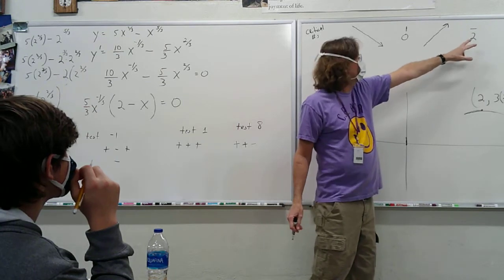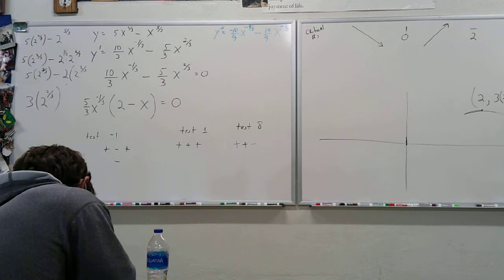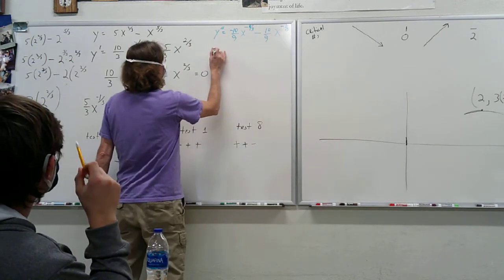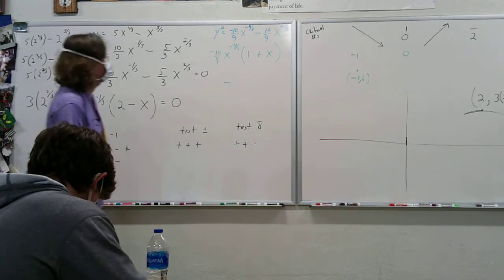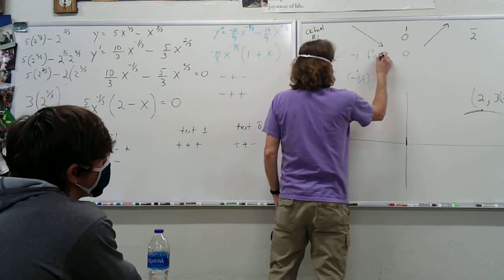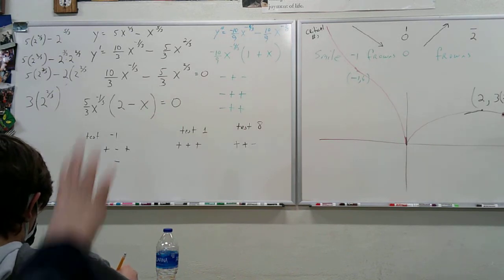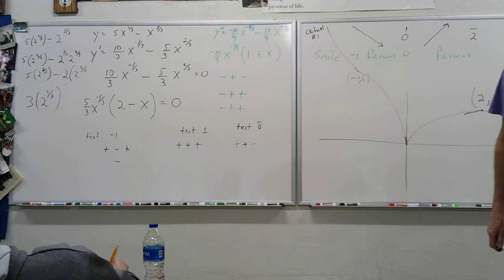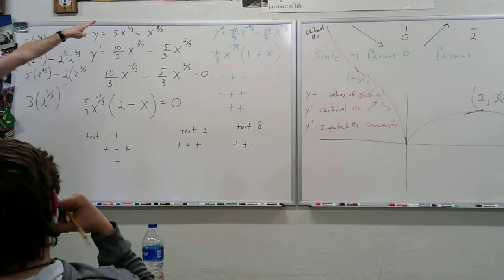Graphing examples 2